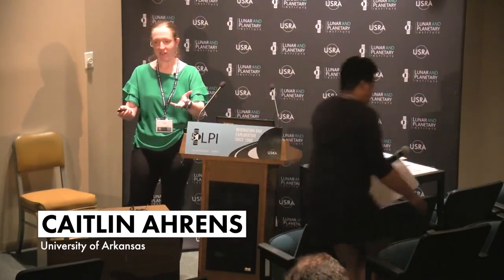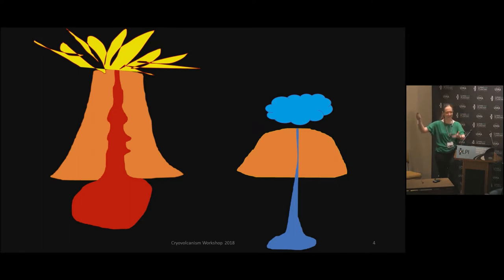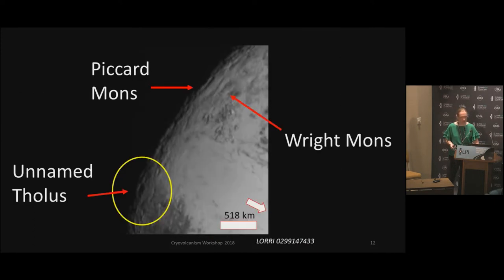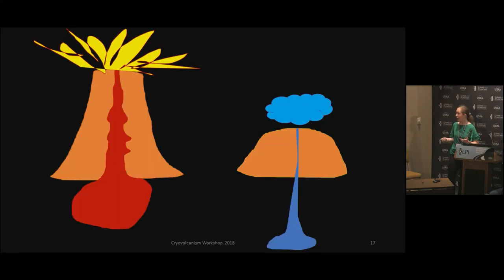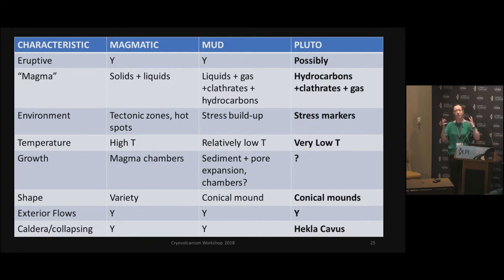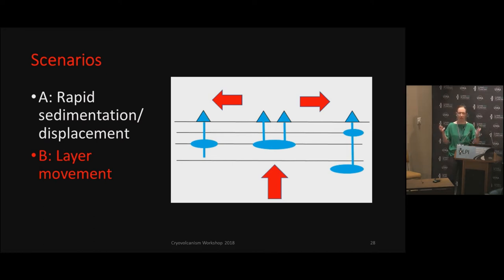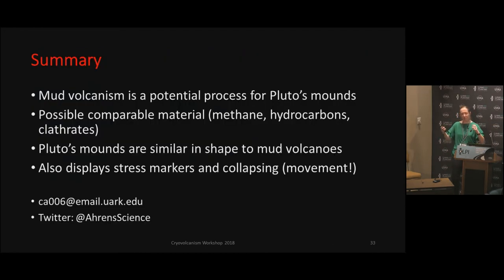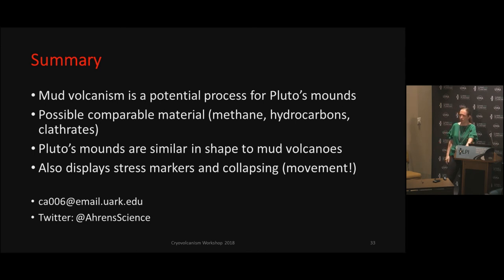Potential Mud Volcanism Type Processes on Pluto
Mapping and measurements of several vented dome structures on Pluto leans toward a mud-volcanism type process. Presented by Caitlin Ahrens, University of Arkansas.